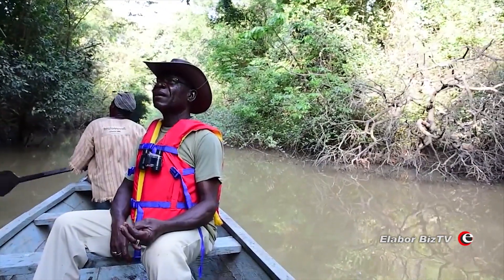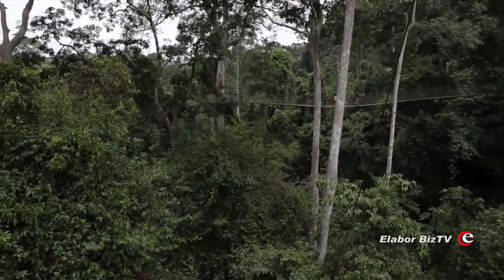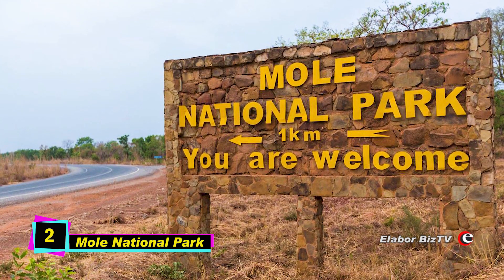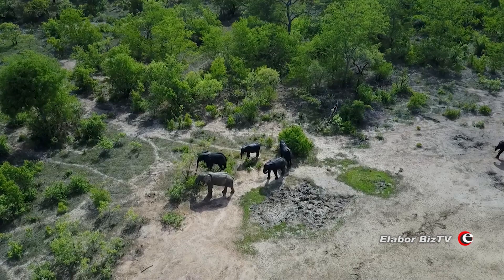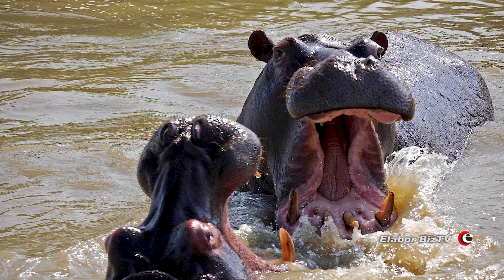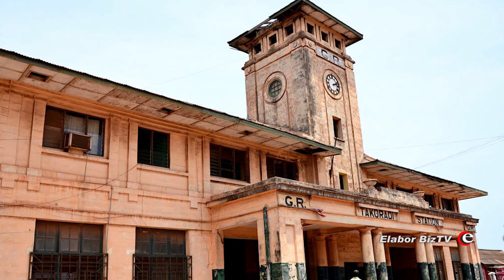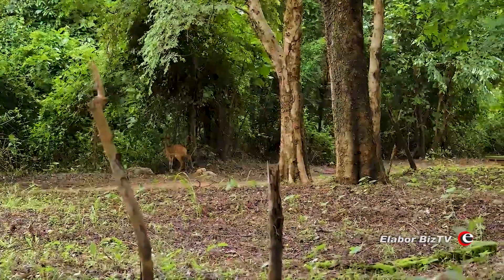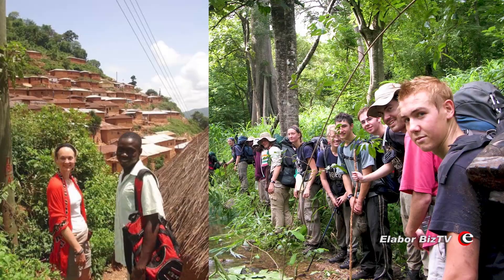5 National Parks in Ghana West Africa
With a coastal climate and tropical savannah, Ghana is a country with a diverse and incredible natural environment laced with breathtaking waterfalls, woodlands and lakes that serve as the setting for many diversified people. In this video, we bring to you 5 national parks in Ghana that could make your visit to Ghana a memorable one.